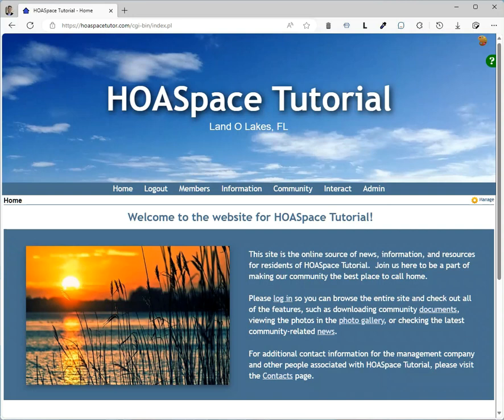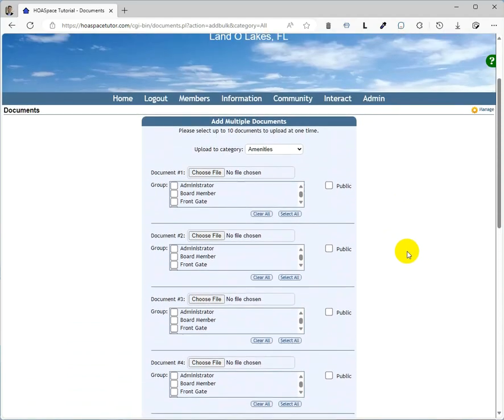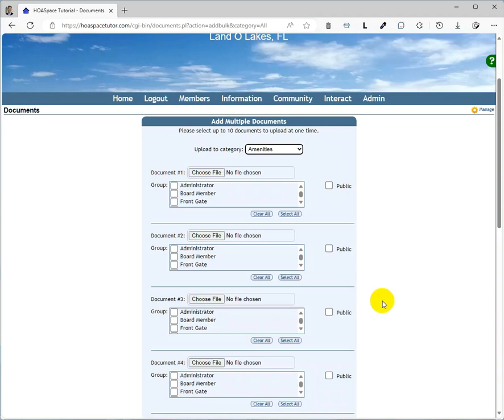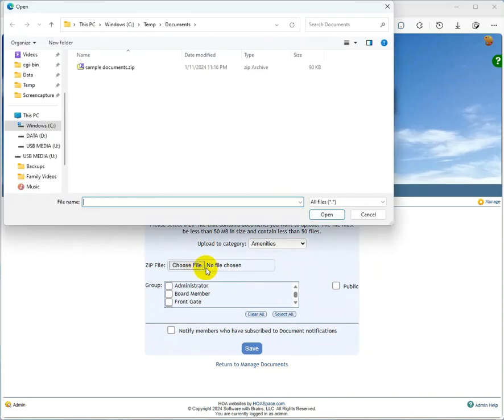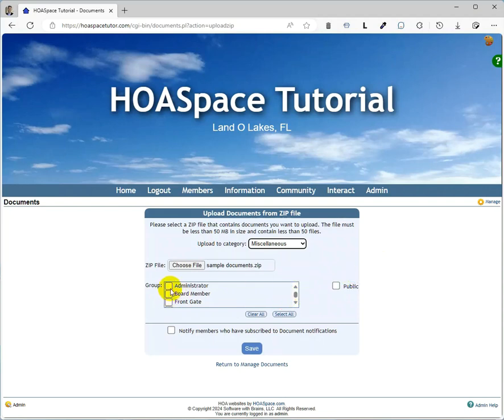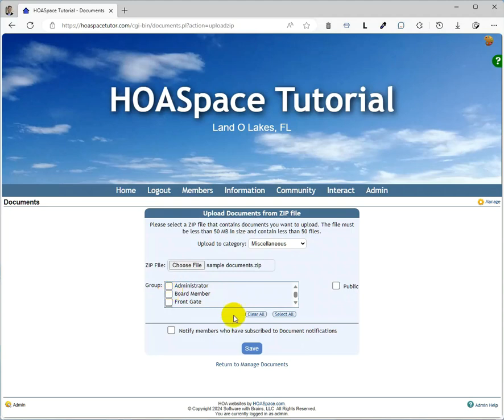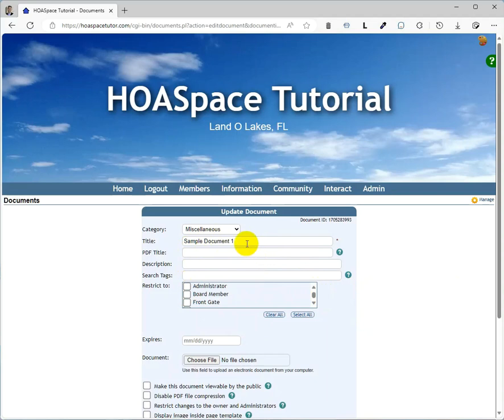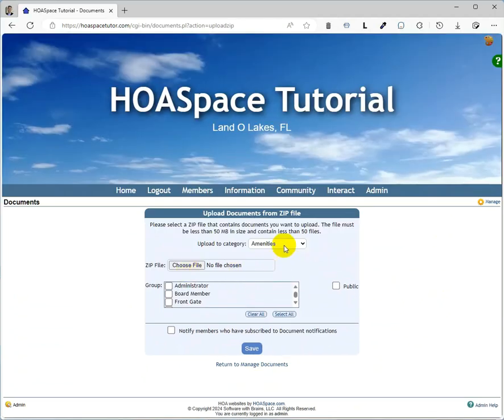Bulk Upload Documents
A tutorial from HOASpace.com that describes how to bulk upload documents to your HOA website.